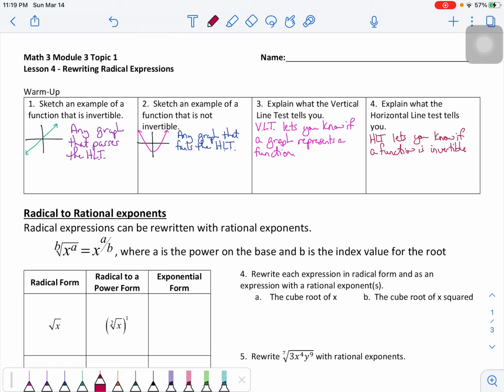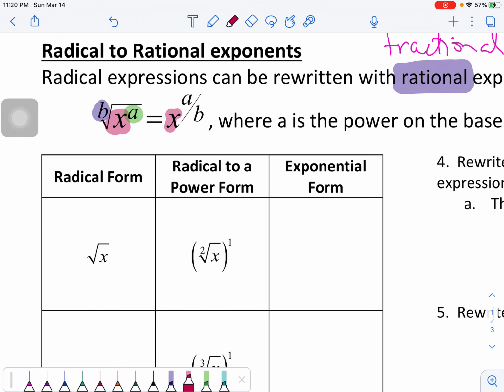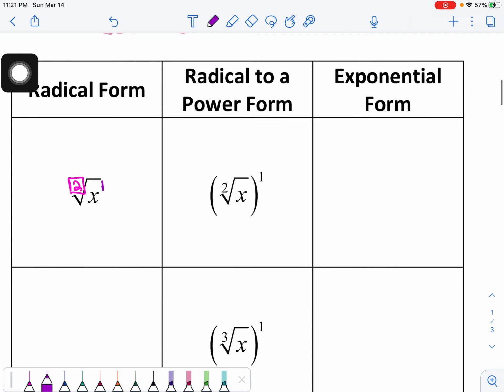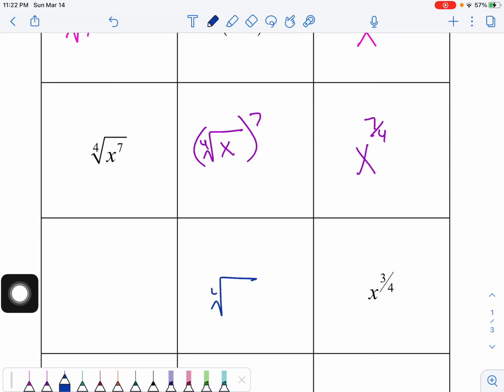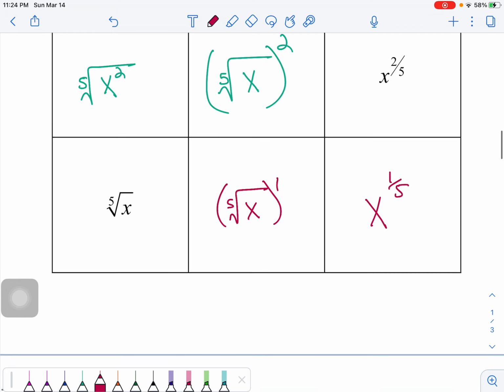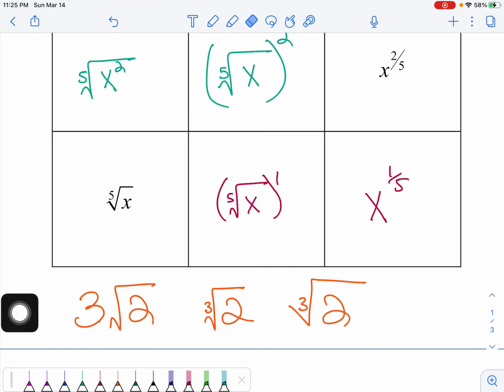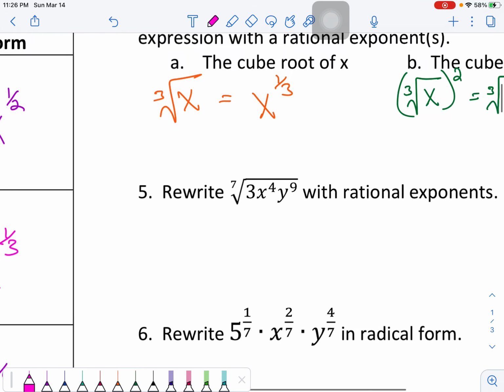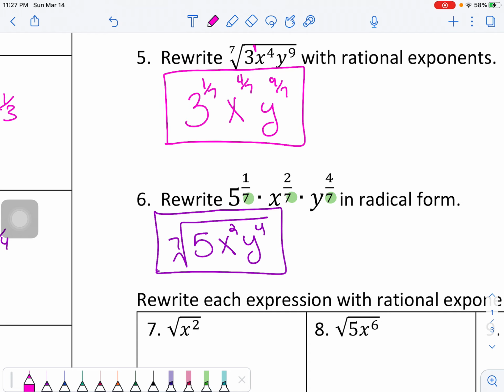Converting between Radical Expressions and Rational Exponents (Unit 6 Lesson 4)